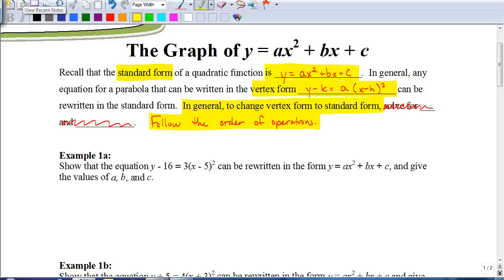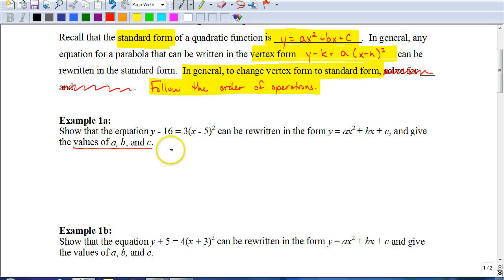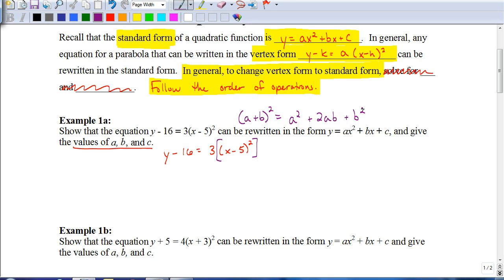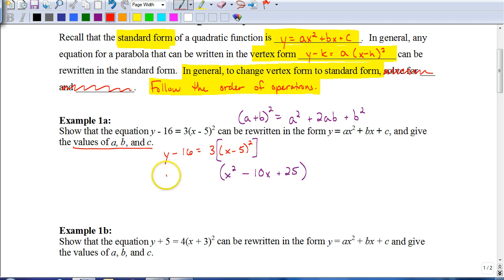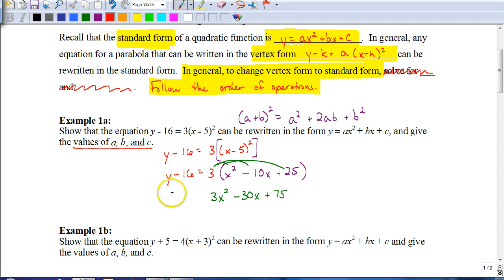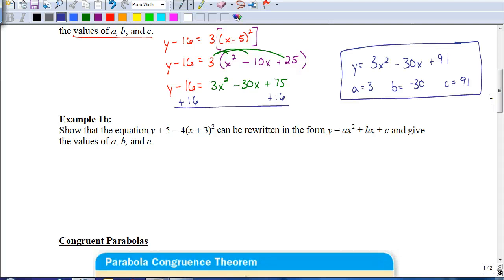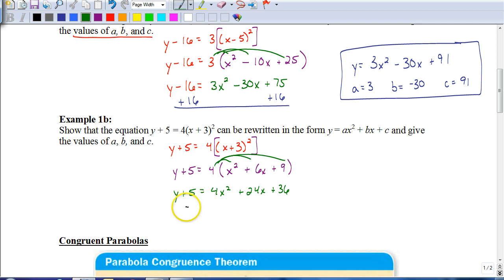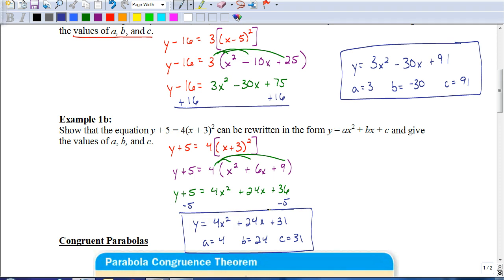Lesson 6.4 Part 1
Converting from vertex form to standard form